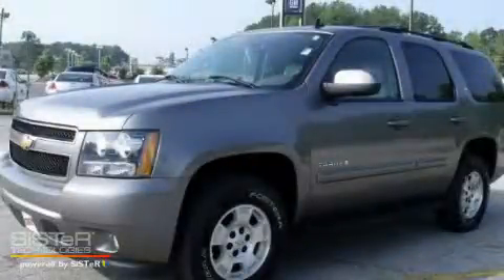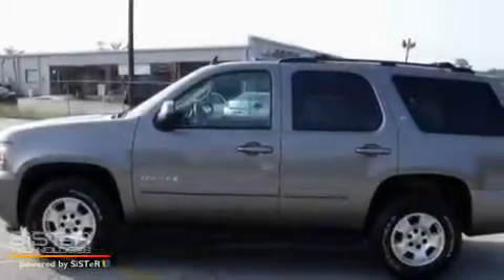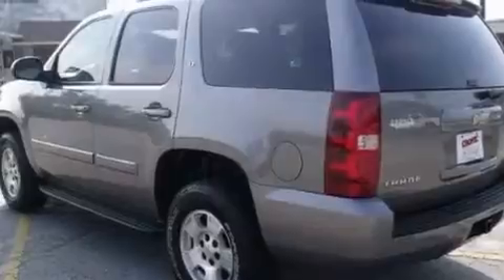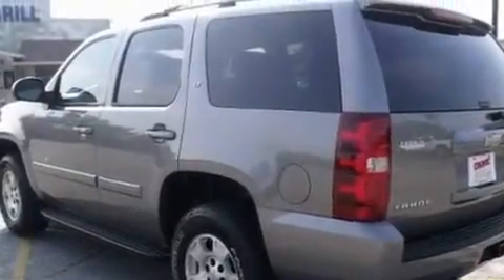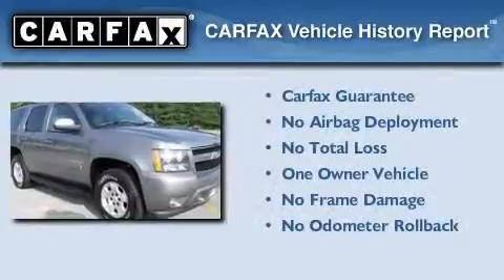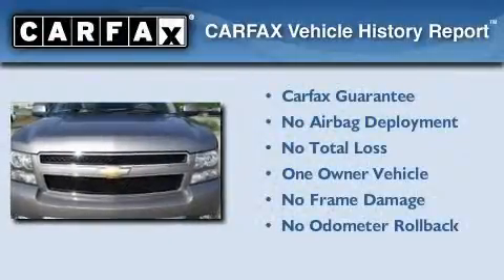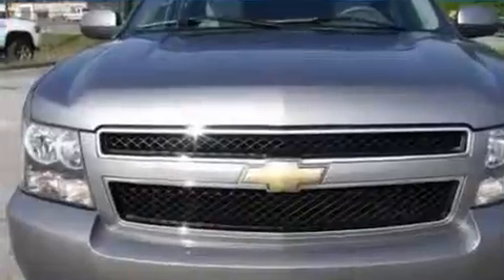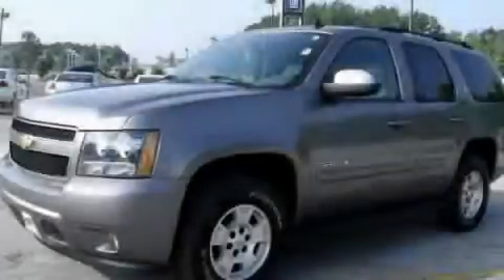Pre-Owned 2007 Chevrolet Tahoe Griffin GA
Year: 2007
 Make: Chevrolet
 Model: Tahoe
 Engine: Gas V8 5.3L/323
 Trans.: Automatic
 Exterior: Graystone Metallic
 Miles: 87,845

 CRONIC CHEVROLET

 http://

 Preowned 2007 Chevrolet Tahoe Griffin GA